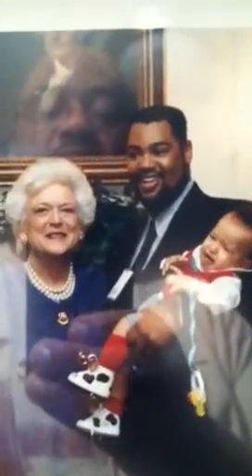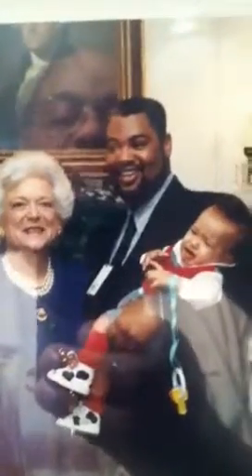I am Cooking with Curtis Aikens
Red beans on the stove!